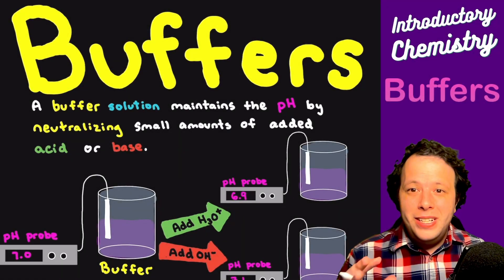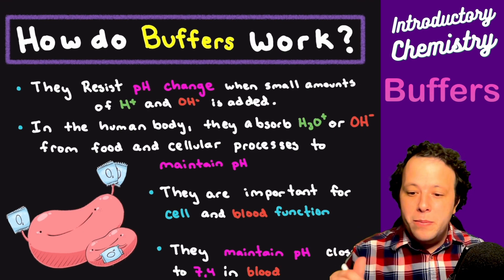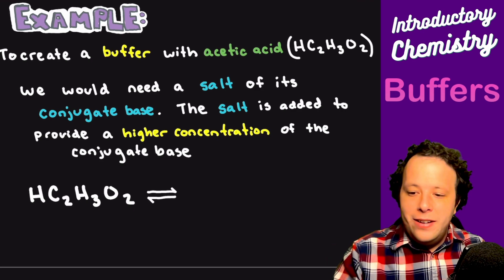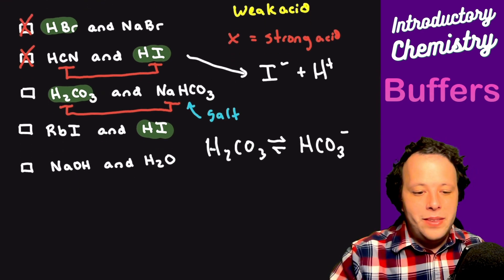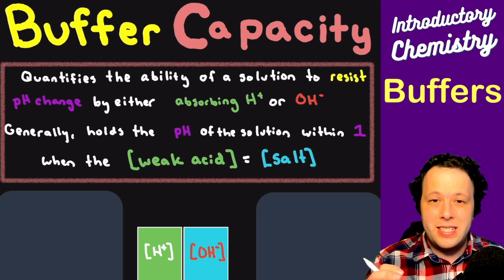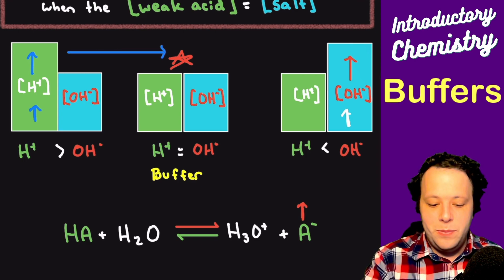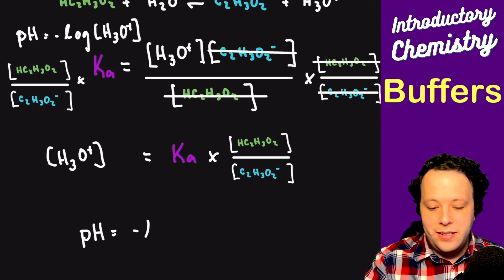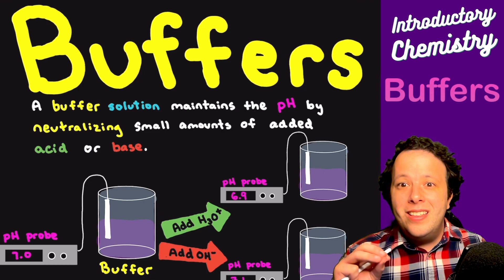Introduction to Buffers! Resist the pH! What are they? How do they work? Buffer capacity Explained!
🔬 Welcome to our introductory chemistry lesson all about buffers! 🧪 If you're a new student diving into the world of chemistry, understanding buffers, buffer capacity, and the Henderson-Hasselbalch equation is crucial. In this video, we break down these fundamental concepts in a clear and concise manner, perfect for beginners.

📚 Buffers play a vital role in maintaining the stability of pH in solutions, and understanding their function is key to comprehending various chemical processes. We'll explore what buffers are, how they work, and why they're essential in many chemical reactions.

💡 Learn about buffer capacity, which determines how well a buffer can resist changes in pH when acids or bases are added. We'll delve into the factors that influence buffer capacity and how to calculate it.

🔍 Plus, we'll demystify the Henderson-Hasselbalch equation, a powerful tool used to calculate the pH of a buffer solution. Don't worry if it sounds intimidating – we'll break it down step by step to make it easy to understand.

🎓 Whether you're a high school student embarking on your first chemistry class or a college student refreshing your knowledge, this video is perfect for anyone seeking a solid foundation in buffer chemistry.

Let's dive into the world of buffers together and unlock the secrets of pH equilibrium. Happy learning! 🎉

Chapter Topics:

0:00 What is an Acid-Base Buffer?
2:32 How do they work?
5:50 What are they made of?
8:01 Example: Choosing the Right components of a Buffer
11:00 Example 2: Choosing a Weak acid and salt of conjugate base
12:54 Buffer Capacity! Maintain pH within 1
17:00 Using the Henderson-Hasselbalch Equation Example
21:43 Final Overview of the topic for Biology